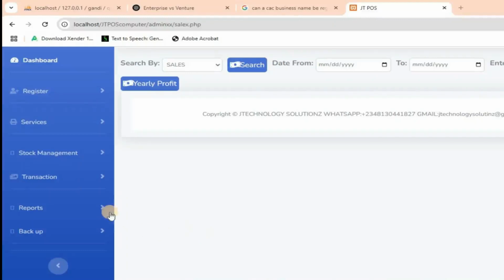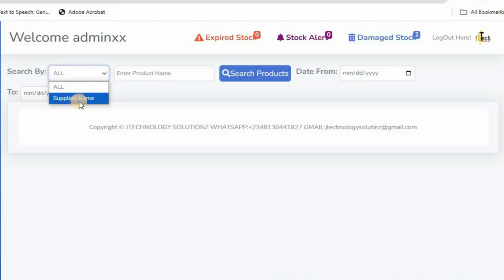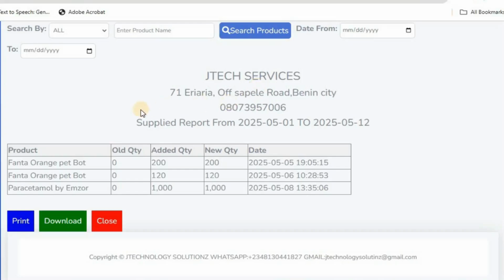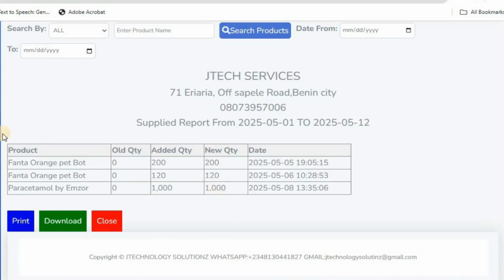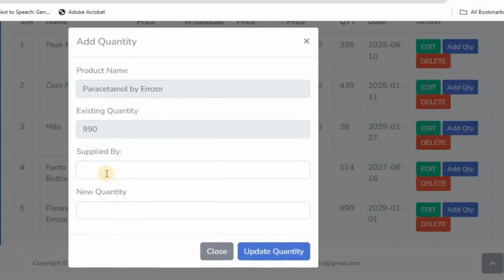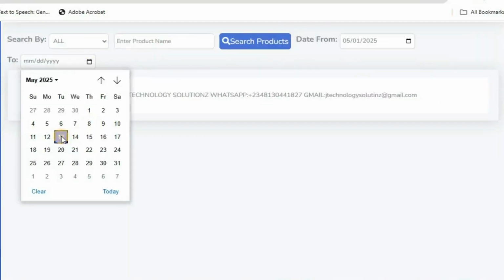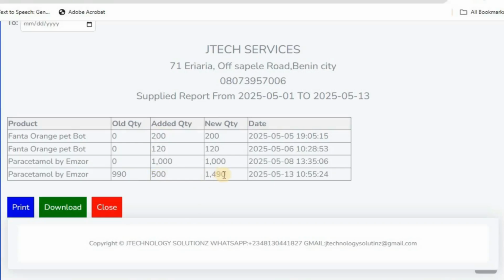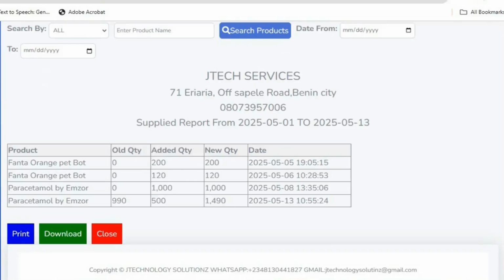JTPOS - Report 2 Supplied Product Demo